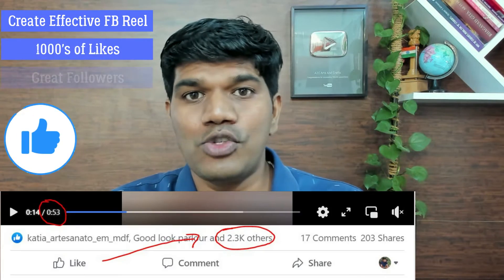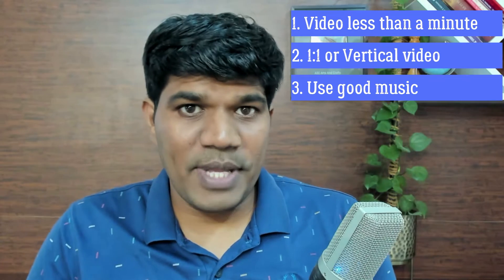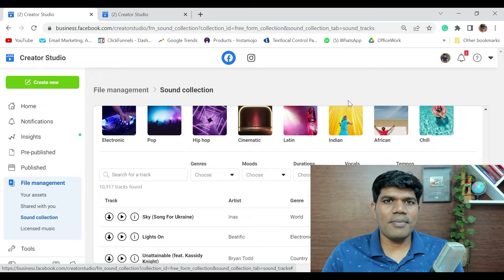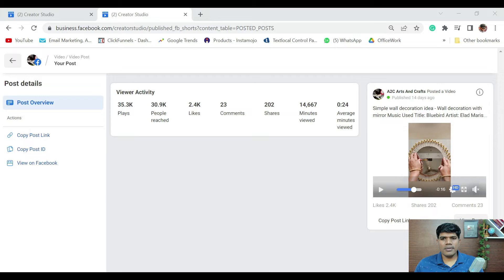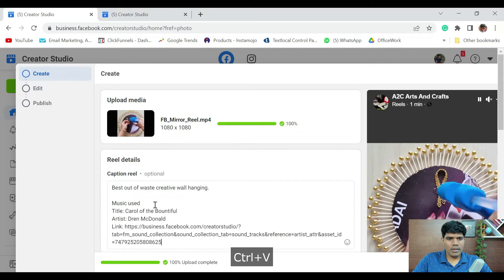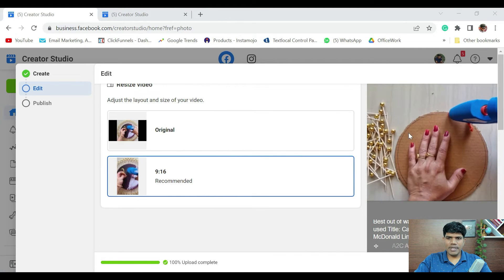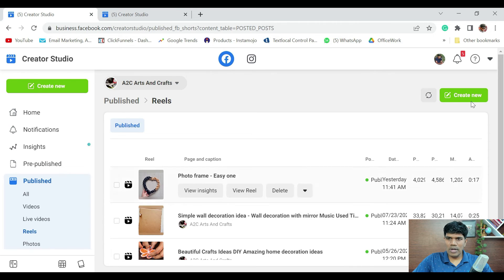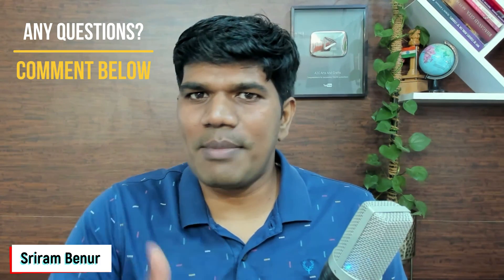Step By Step instruction to upload Facebook Reels in correct way - 2022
Facebook reels can help to get great reach and engagement, this can help in getting 1000's of likes and followers for your page.

Learn how to upload reel in just 5 minutes.